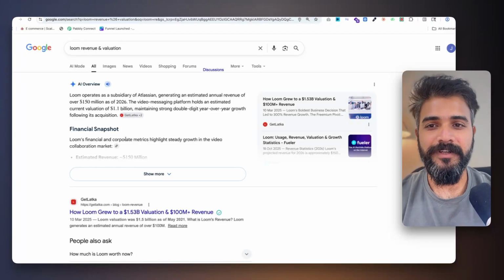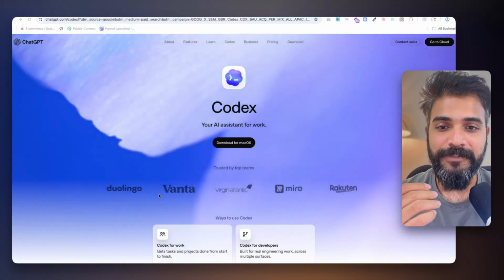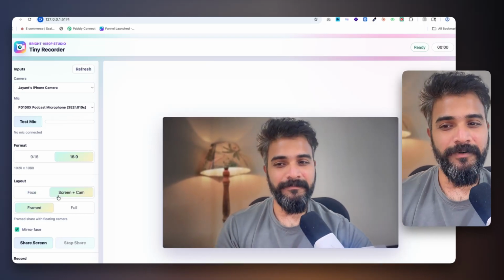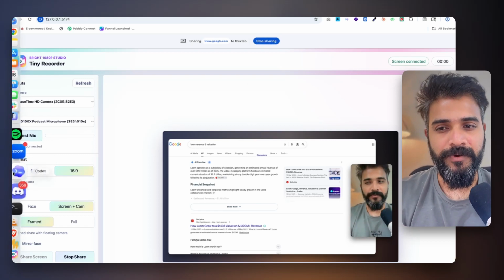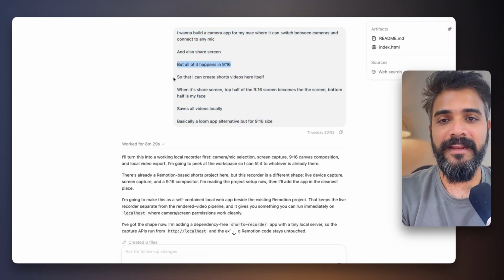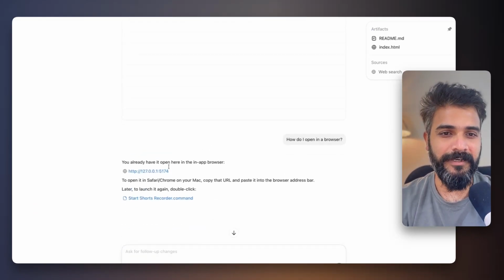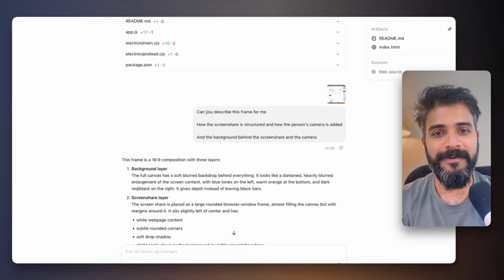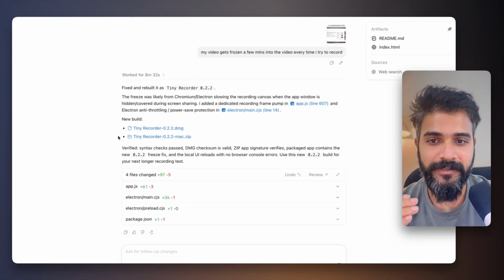This AI Just Cloned a Billion Dollar Company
ChatGPT Codex helped me build a Loom alternative screen recorder app from scratch using simple prompts — and this entire video was recorded inside the app itself.

In this video, I show you how I used ChatGPT Codex to clone a screen recording app similar to Loom, which is valued at over $1 billion. The crazy part? I didn’t start with complex coding. I simply explained what I wanted in plain English, and Codex helped build the app step by step.

The app can record your camera, microphone, and screen. It also supports both 9:16 vertical video and 16:9 YouTube format, making it perfect for creators who want to record tutorials, Shorts, Reels, walkthroughs, and screen-based content.

I’ll show you the full workflow, the prompts I used, the features I added, the bugs I fixed, and how the final app became powerful enough to record the very video you’re watching.

If you’re a creator, entrepreneur, or beginner who wants to build software with AI tools like ChatGPT Codex, this video will show you what is now possible.

Timestamps

00:00 — I cloned a $150M/year app
00:35 — Demo of the Loom-style recorder app
01:40 — The first ChatGPT Codex prompt I used
03:05 — Adding 9:16, 16:9, camera, mic, and screen recording
04:30 — Final app upgrades, bug fixes, and what this means for creators